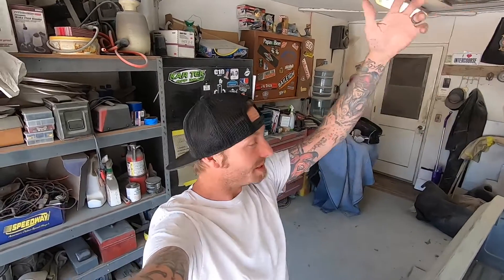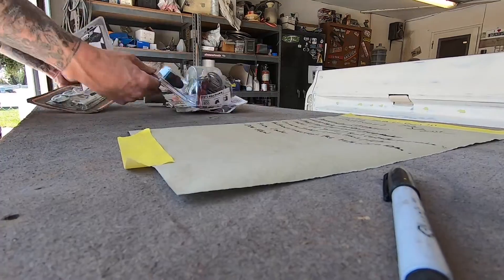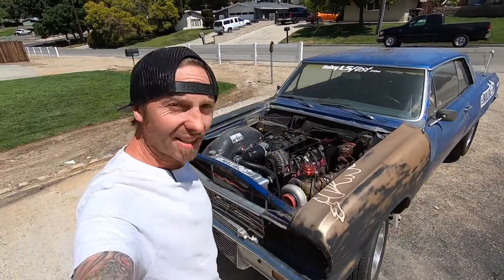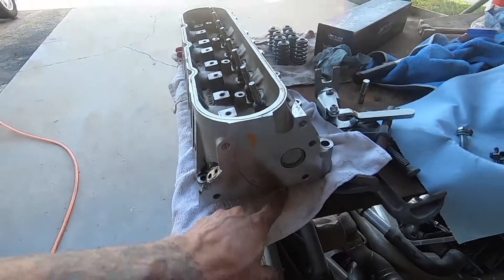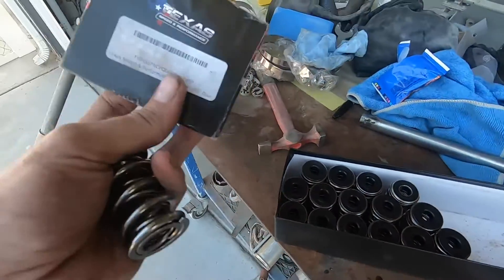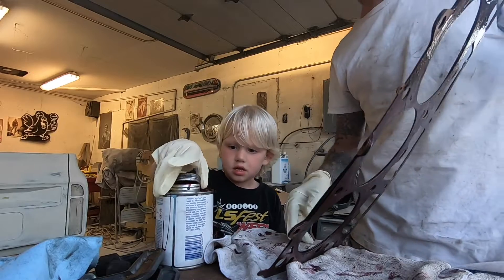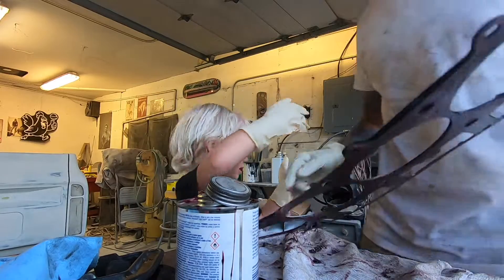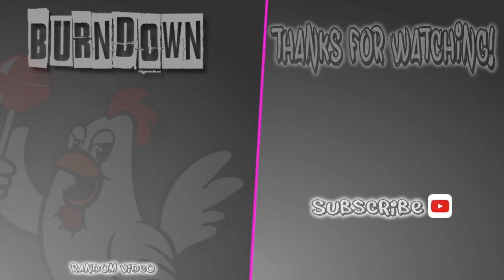How Not To Chevrolet LS Cylinder Head Swap With Used Gaskets and Bolts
How not to chevy ls cylinder head swap with used gaskets and bolts.
Brundown Ep. 12

In this episode we swap the chevrolet 241 casting cylinder heads that are on the car for a chevrolet 862 casting cylinder heads. From what the internet says its a better head for boost from an automotive standpoint. So I am putting it to the test along with several other upgrades to find out if we can make a little more power for my drag race with the F Bum. I really wanted to do a test without adding the intercooler so I could really compair the two and see if I made gains because im a regular car guy and it would be cool infor for guys like me, But im running out of time to get the car put back together and tested before I try to drive it all the way to Vegas so I can beat on it at LS Fest West 2019. Its also going to save my good working 241 heads in case we have a major problem and something happens to the motor. At least I will have a good set of heads for the next motor and then all I will need is anotehr short block and a cam if things go porley .
I am not a professional engine builder and actuyally am more intarested in what I can get away with when putting one of these motors together, than trying to do everything the "right way". So keep that in mind when your franticly typing to tell me im doing it wrong. I already know this but if you feel the need to tell me thats ok too.

Burndown
Dane Thompson